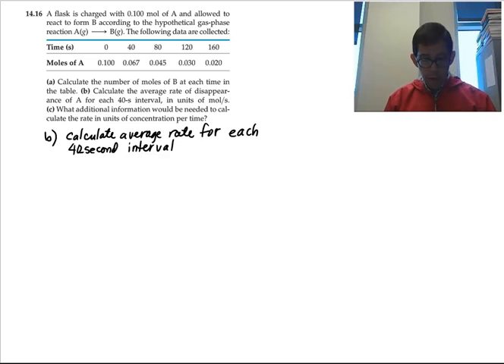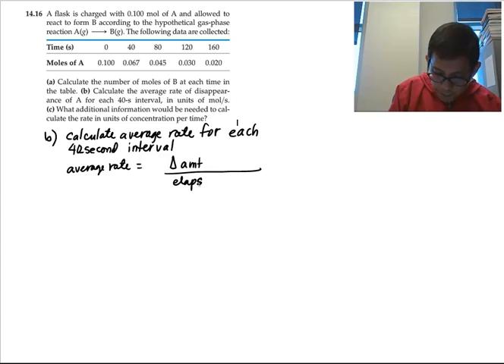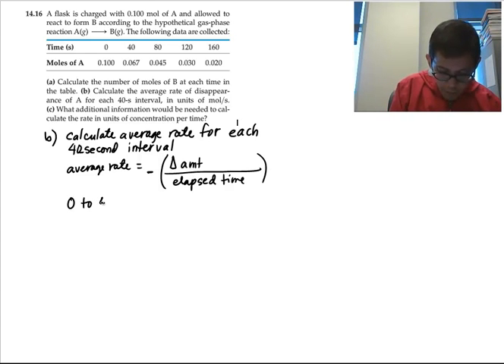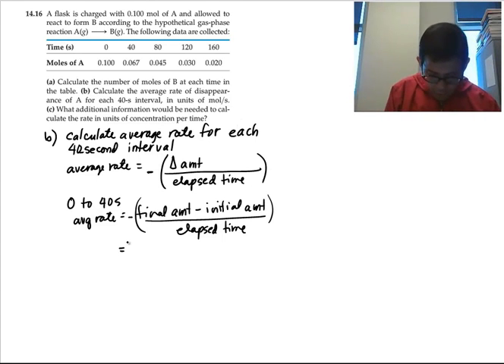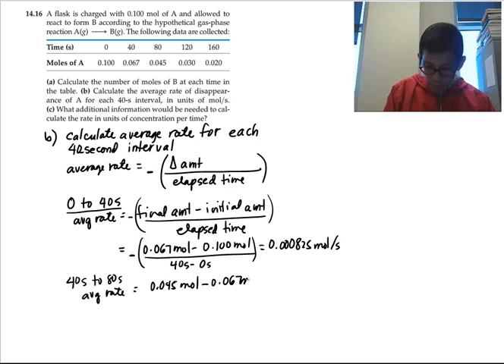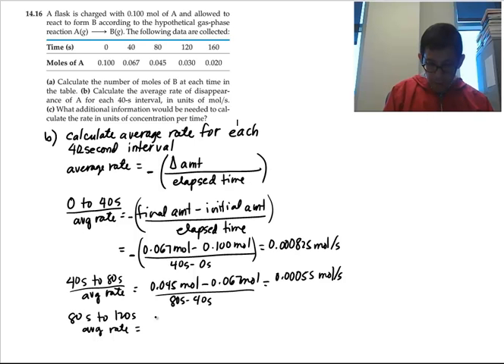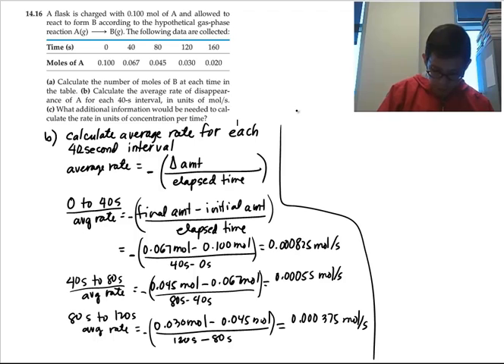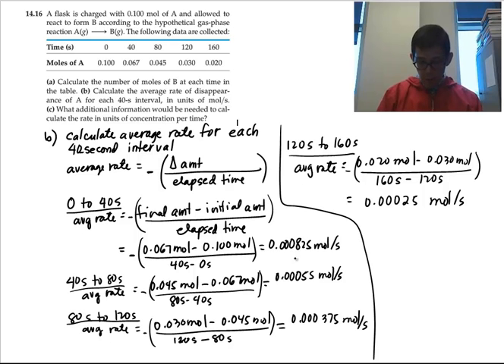kinetics 14.16b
chm 111